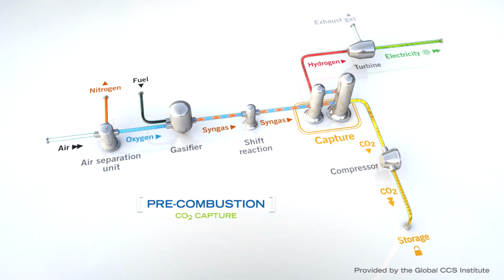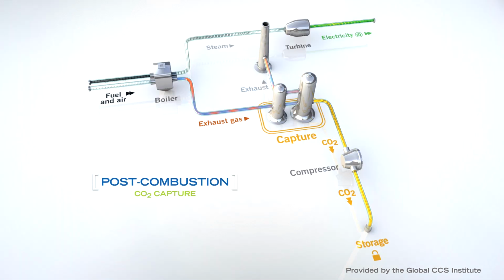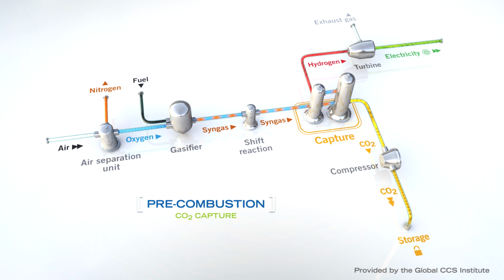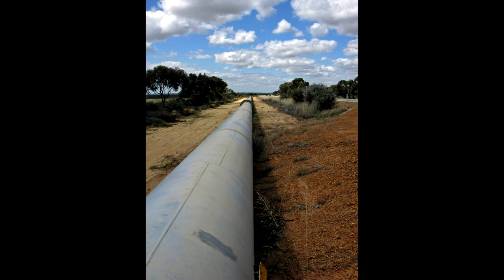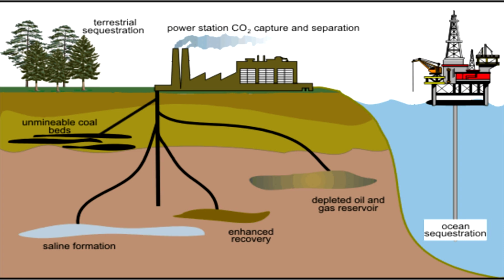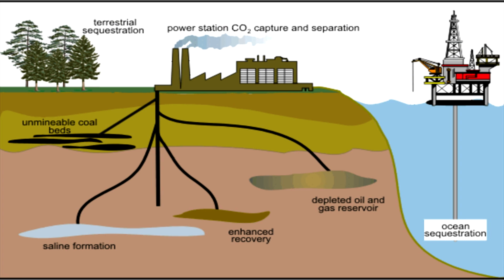CCSN MOOC | 6.3 | Carbon Capture & Sequestration